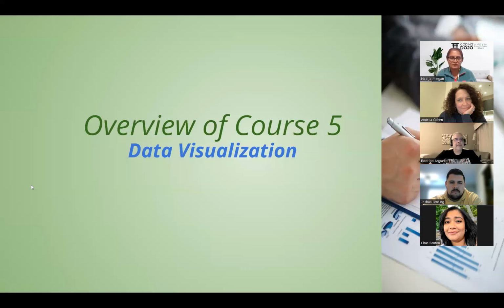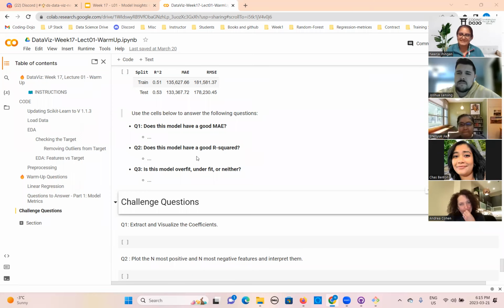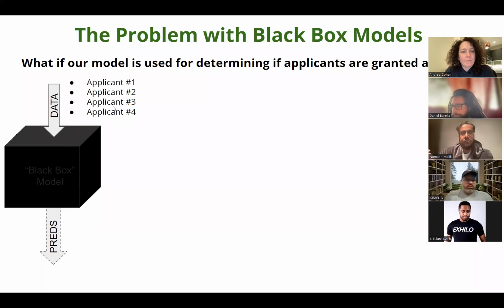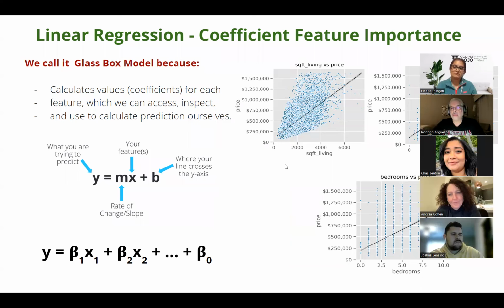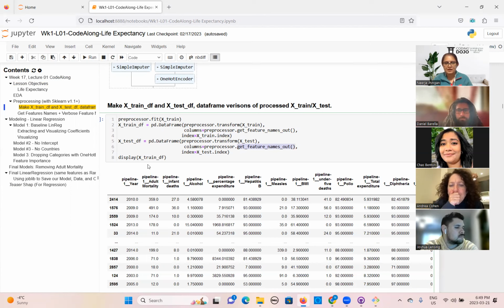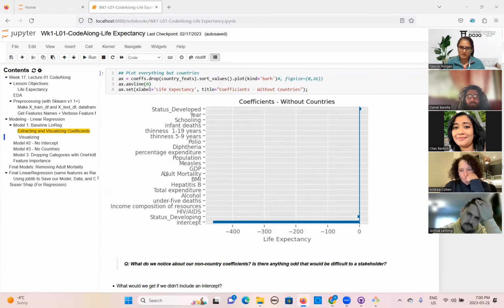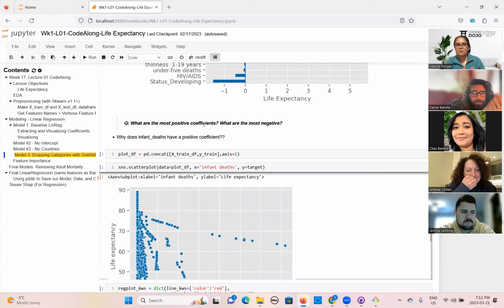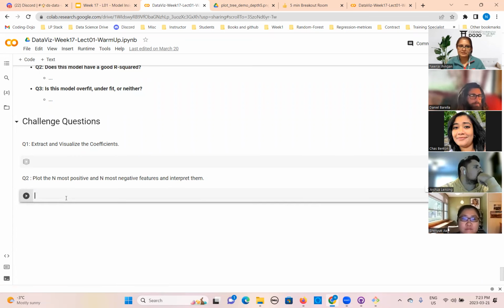Week17 Lecture 01: Coefficients & Feature Importance - Closing Lesson - Part 1